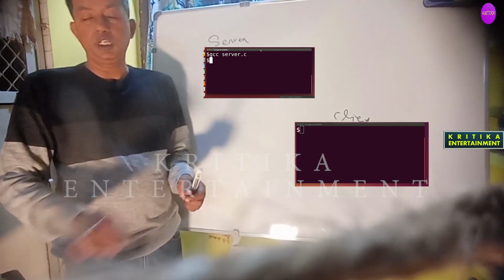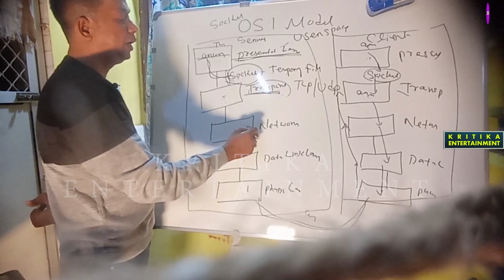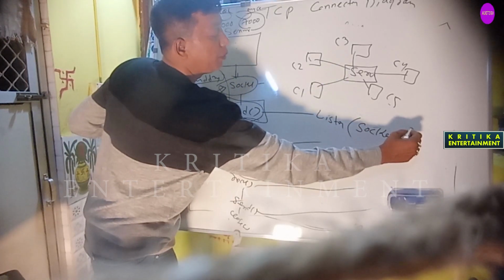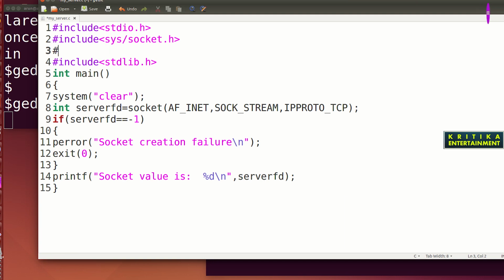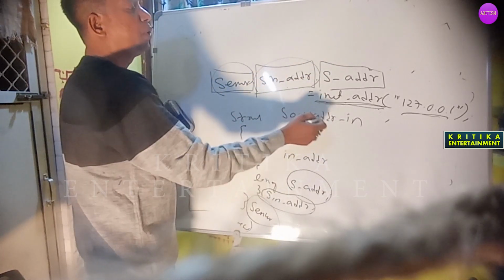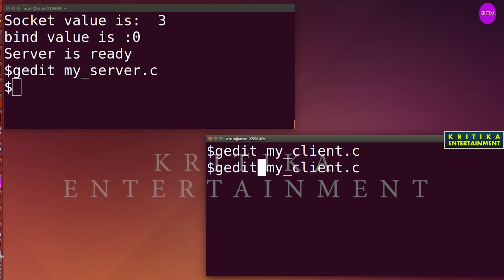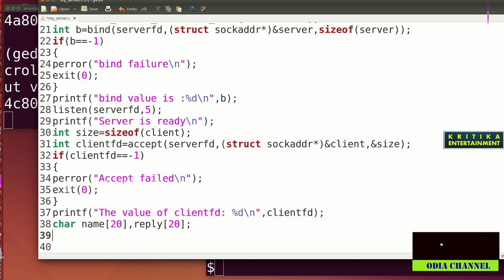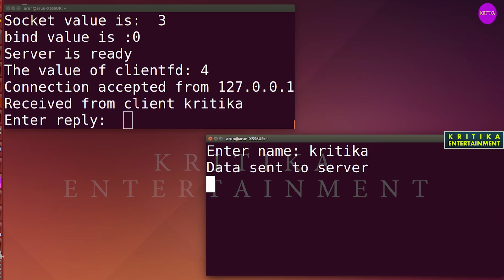socket programming in c | tcp socket programming in c | tcp socket for beginner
Socket Programming full tutorial how to connect from client to server with best learning method.

IO multiplexing
multi process
sequential server
parallel server
server
Socket Programming
TCP Socket Programming,
Unix Socket Programming
Unix Socket
TCP Socket
UDP Socket
Socket Programming complete tutorial
socket programming in c
socket programming
tcp socket programming in c
tcp socket for beginners